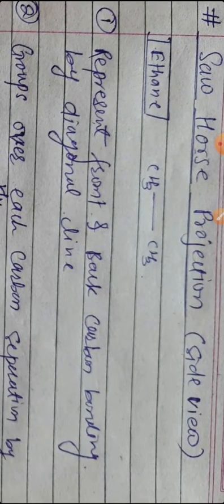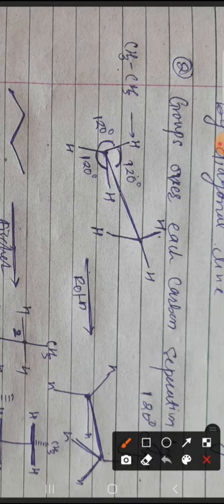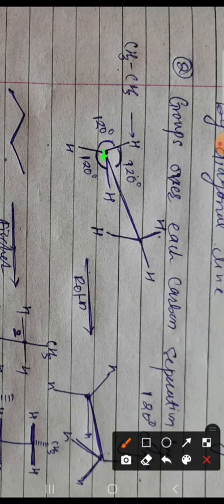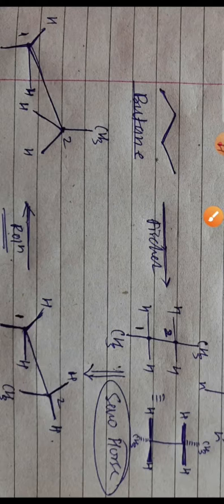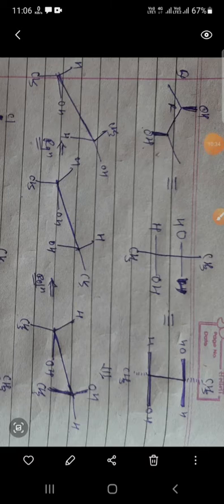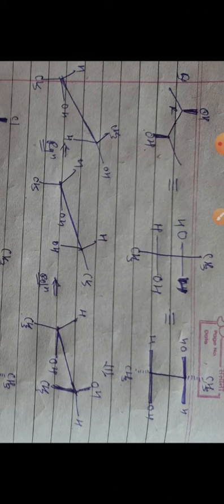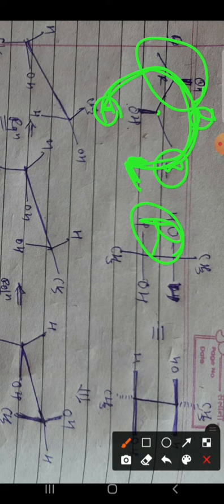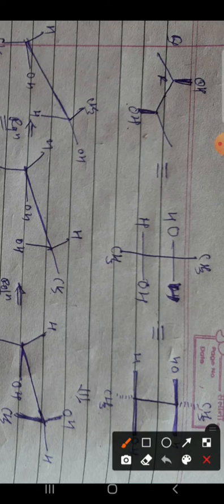stereochemistry Saw horse Projection and Newman's Projection